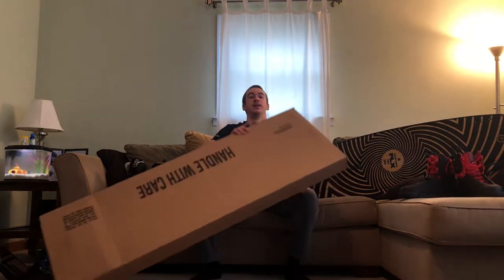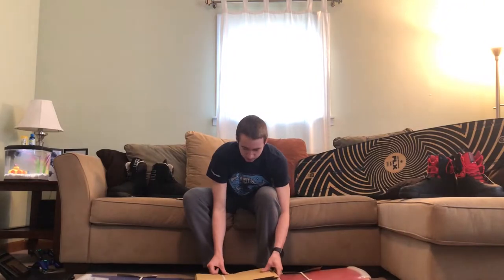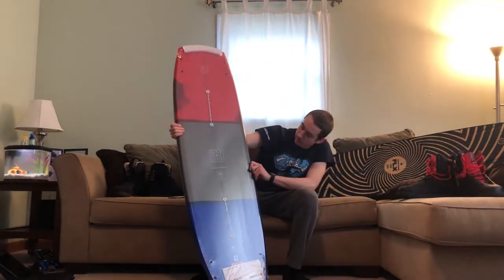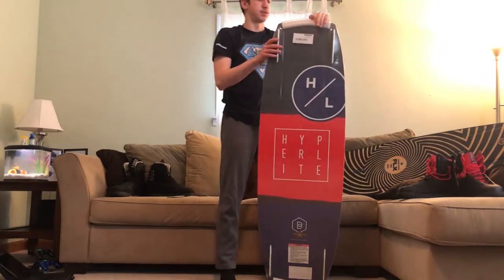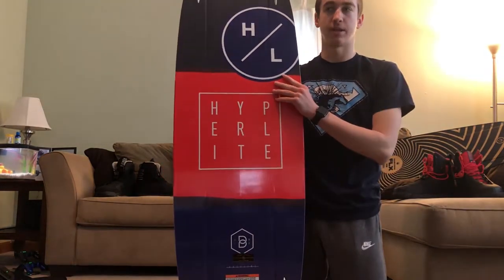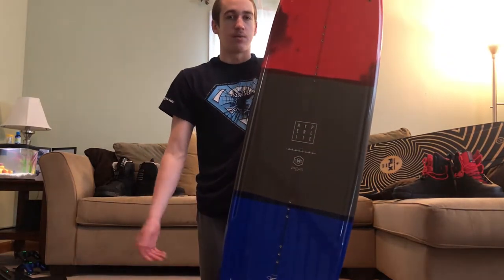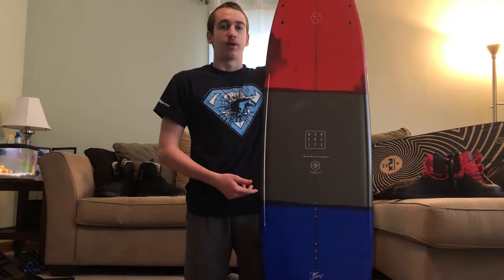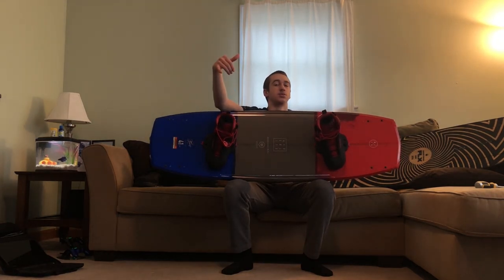Hyperlite Baseline Unboxing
We hope you guys enjoy the unboxing.  We've got a jam packed summer of videos coming up, that is, if we have a summer.  Thanks again and have fun on the water.

Liquid Force Form Bindings eBay Listing